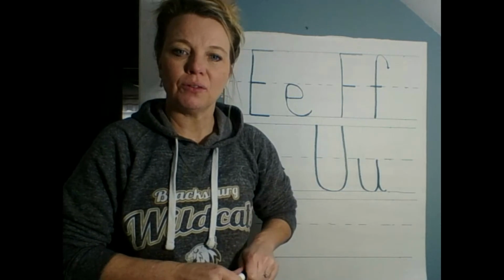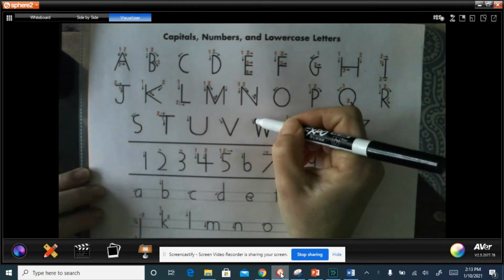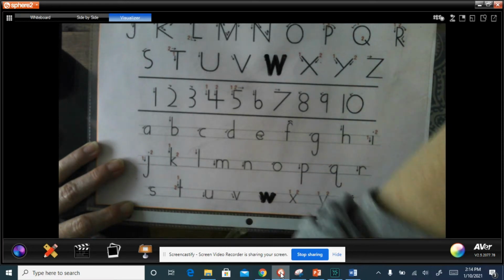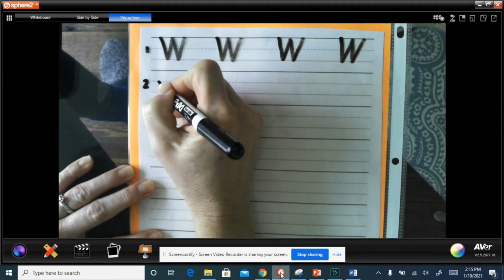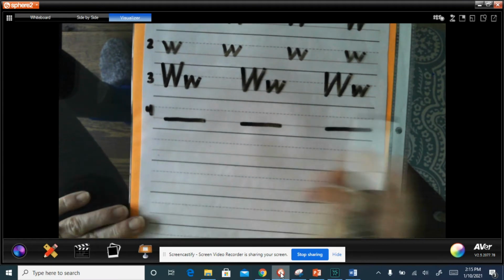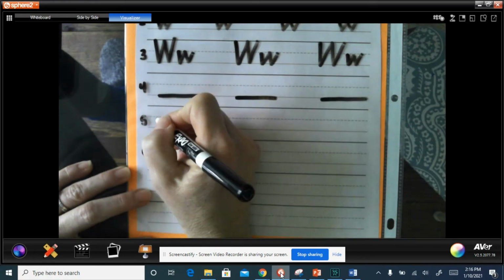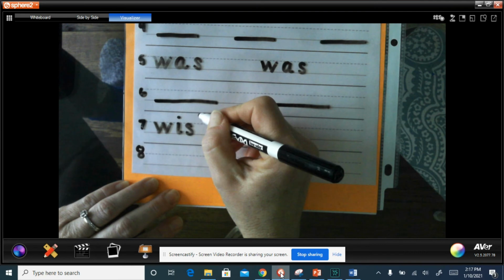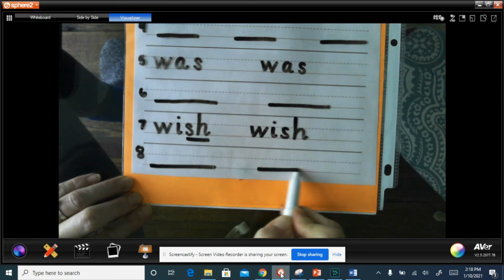21 Letter W